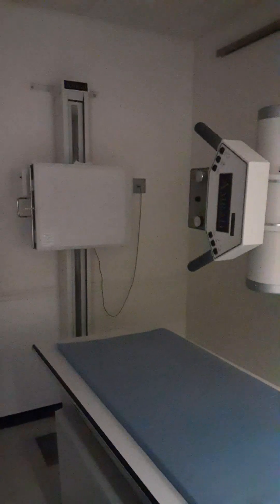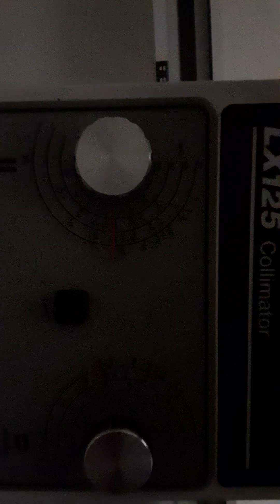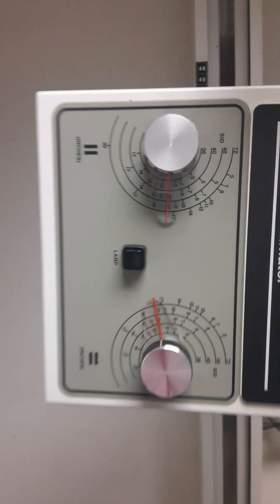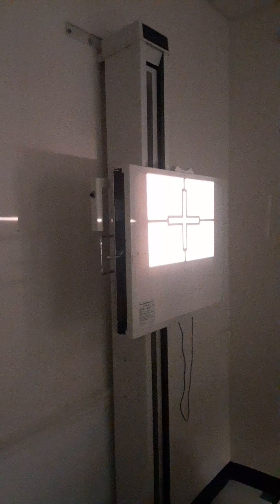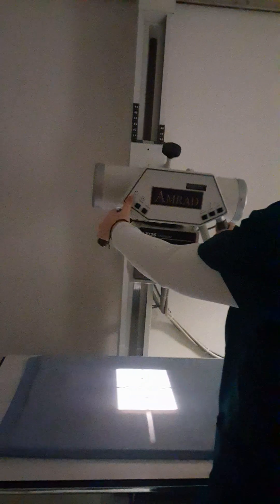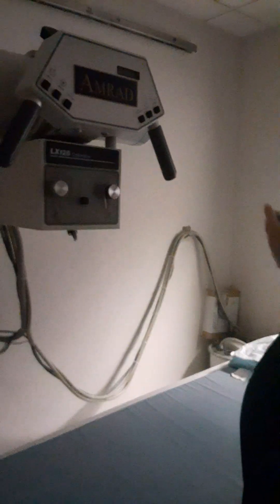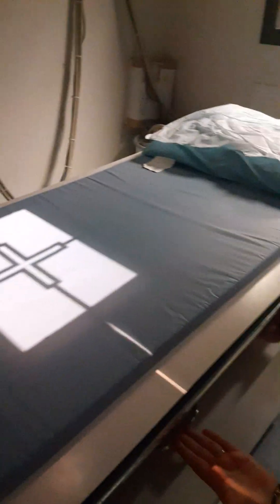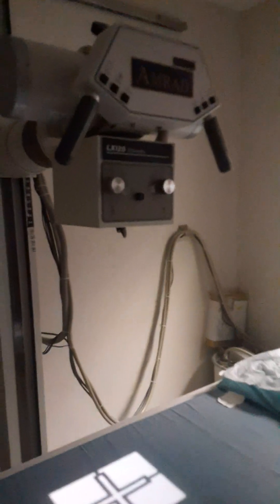tube movement lab comp